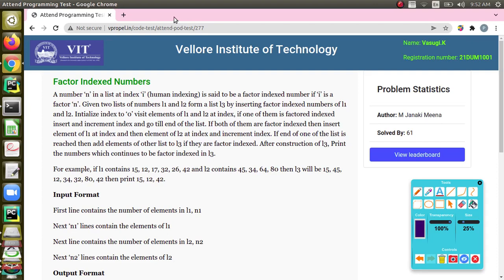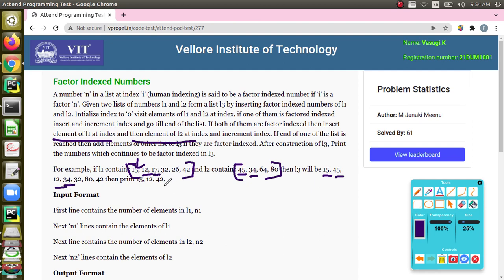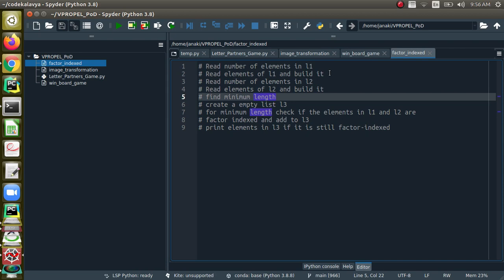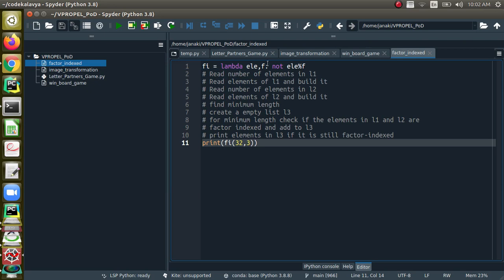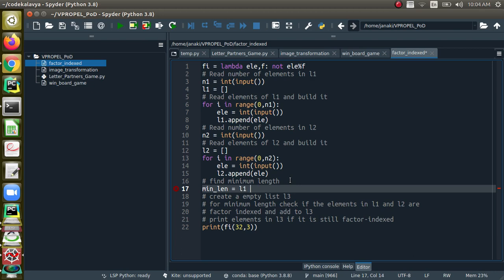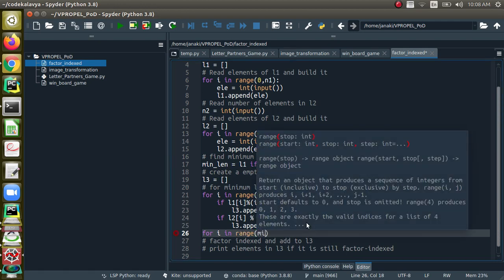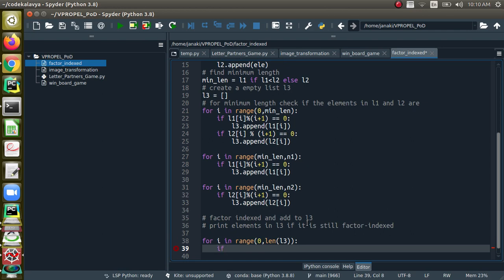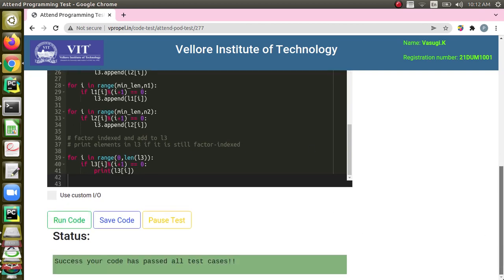Factor Indexed Numbers | Lamda Function | Ternary Operator in Python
Hi

Here we discuss solution for a problem titled factor indexed numbers, we use ternary operator and lambda function in Python for solving this problem